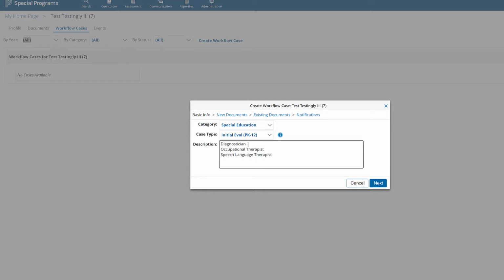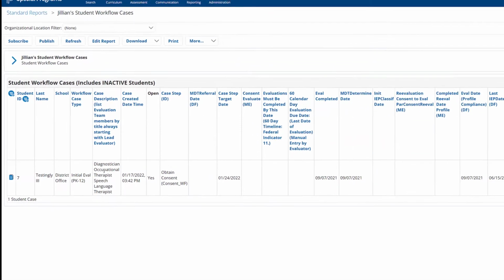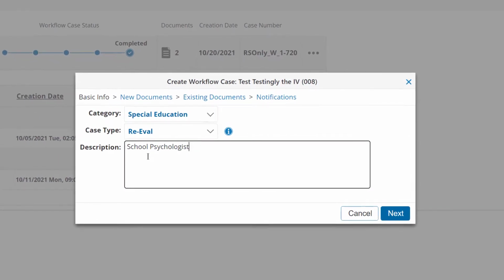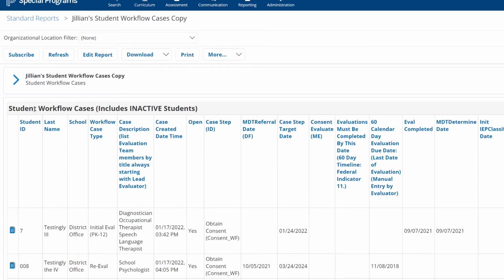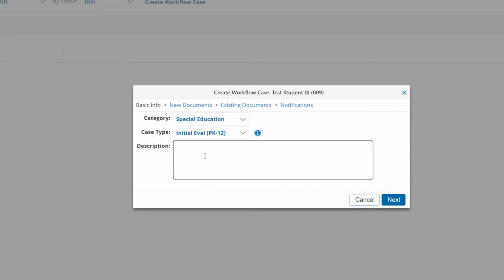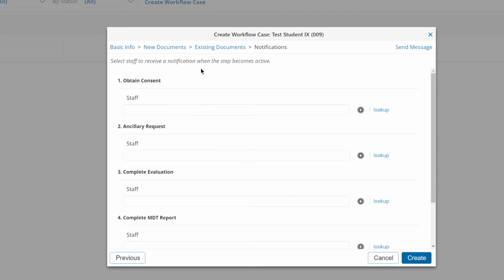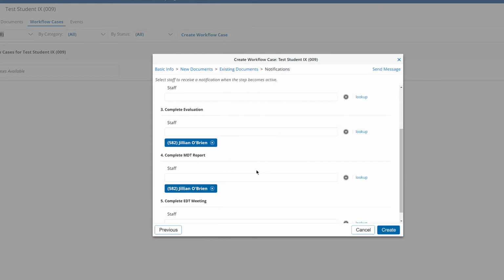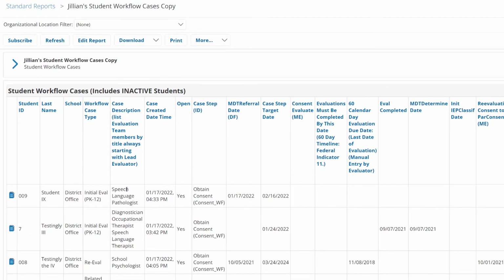Workflows: Lead Evaluators In Project Description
Are you a lead evaluator? Are you starting a workflow? Do you want to know what to put into the Project Description (Hint: You Do) Then This is the video for you.  Spoiler alert: The Lead Evaluator Puts their title in first.